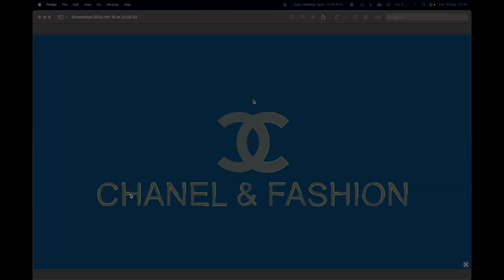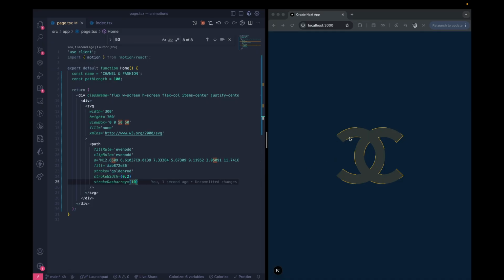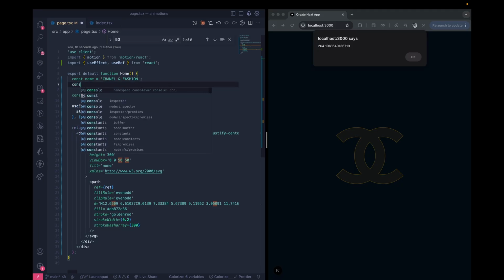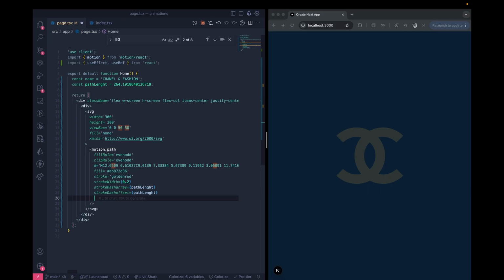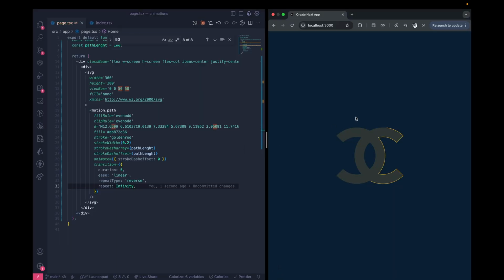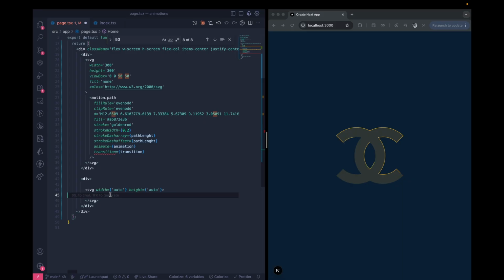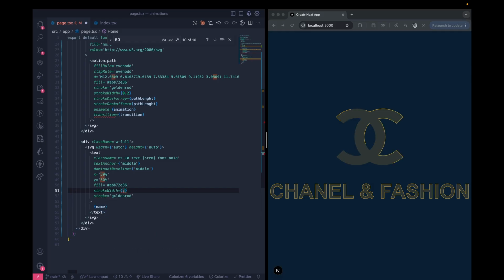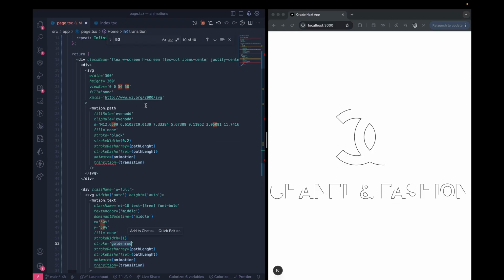Text Stroke Animation Made Easy (Framer Motion + React)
Want your website text to stand out? In this tutorial, I’ll show you how to create a smooth text stroke animation in React using Framer Motion. Instead of basic fade-ins and slide-ins, you’ll learn how to animate your text stroke so it looks like it’s being drawn in real time — an effect that grabs attention and makes your design unique.

We’ll cover:

How stroke-dasharray and stroke-dashoffset work in SVG animations

How to apply stroke animations to text in React

Using Framer Motion for smooth and powerful animations

How to highlight specific words to focus user attention

Why stroke animations can make your website stand out from others

Whether you’re building a landing page, portfolio, or app, this effect will help your text pop and keep visitors engaged.